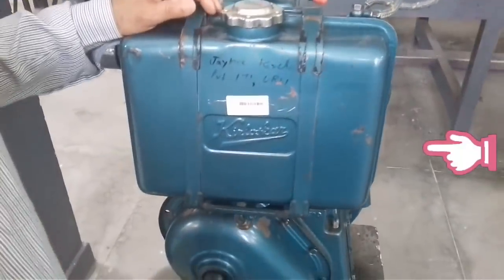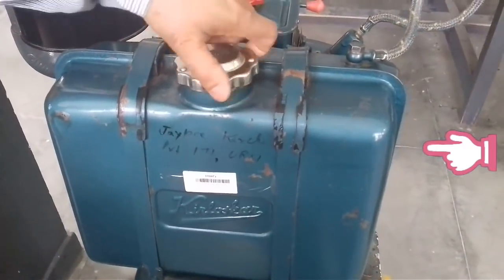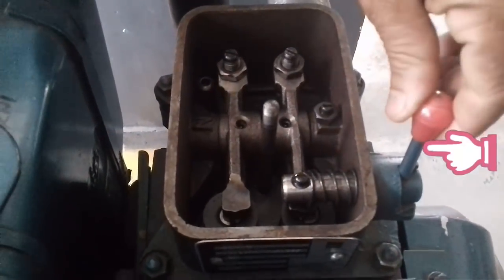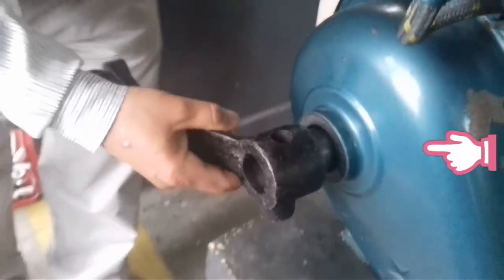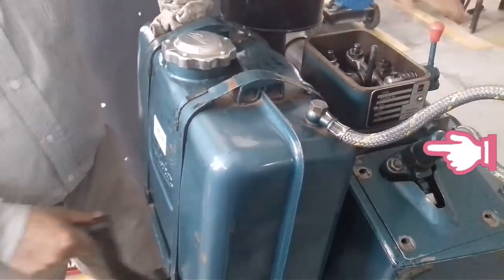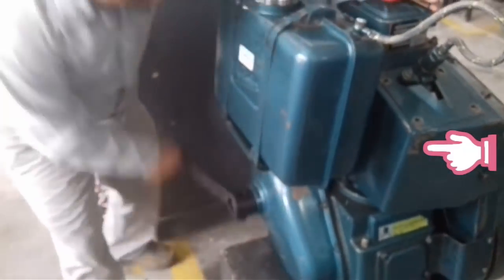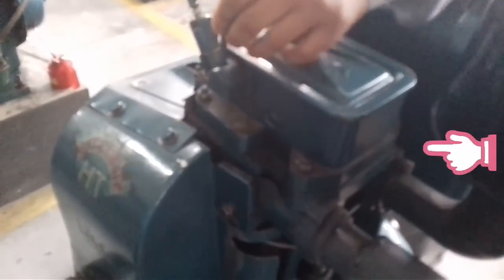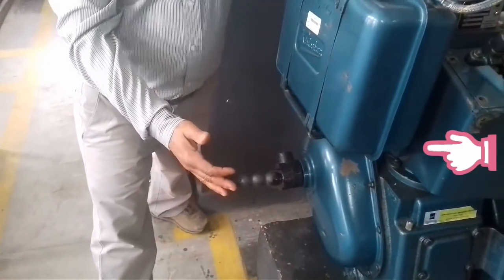Diesel Engine को हैंडल से कैसे स्टार्ट करते हैं/in Hindi.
Good mourning my dear student and friends. आज के इस वीडियो में मैं आपको बताऊंगा कि स्टेशनरी डीजल इंजन को हैंडल से कैसे स्टार्ट करते हैं स्टार्ट करने से पहले क्या क्या चेक करते हैं और इंजन को स्टार्ट करते समय क्या सावधानी अपनानी चाहिए और इंजन को बंद करते समय क्या सावधानियां अपनानी चाहिए अगर आपको मेरे चैनल के वीडियो समझ आ रहे हैं तो आप मेरे चैनल को सब्सक्राइब कर दे और साथ में घंटी के निशान  को भी दबा दें ताकि आने वाले वीडियो की नोटिफिकेशन आपको मिल सके. धन्यवाद जय हिंद जय भारत